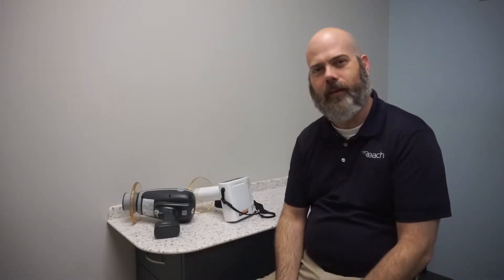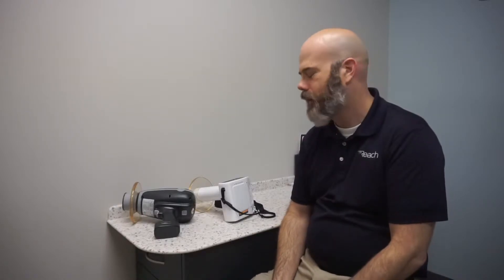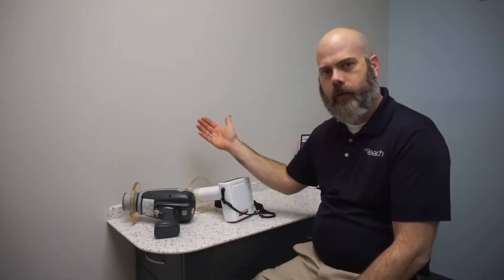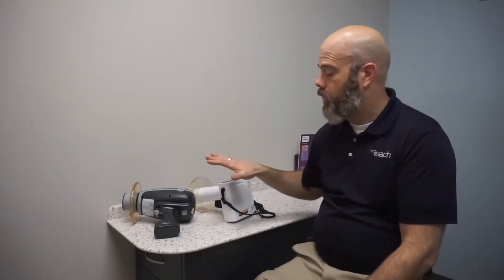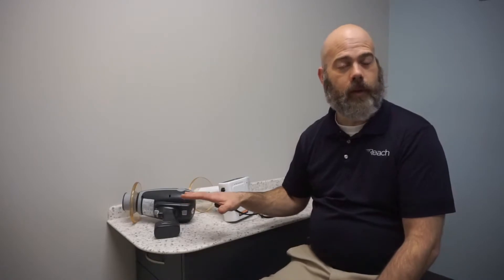Reach Tips - Handheld x rays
In this episode of Reach Tips, Josh Bohn, one of our technicians in Austin, Texas, gives some helpful tips on how to improve the image quality of your handheld x ray machines.